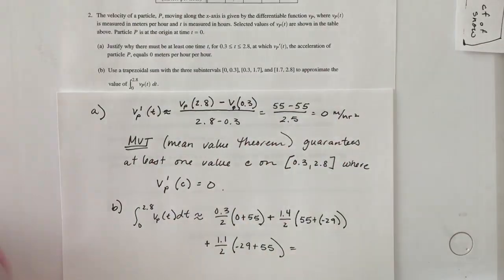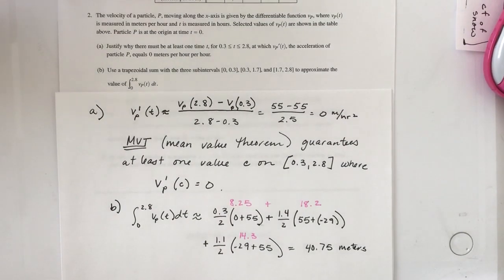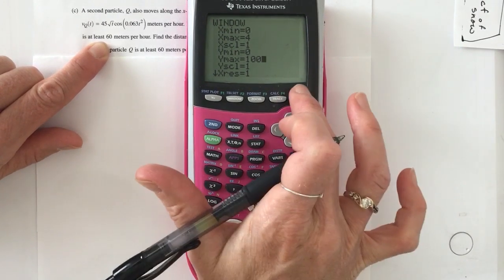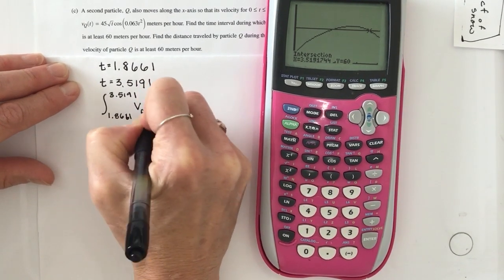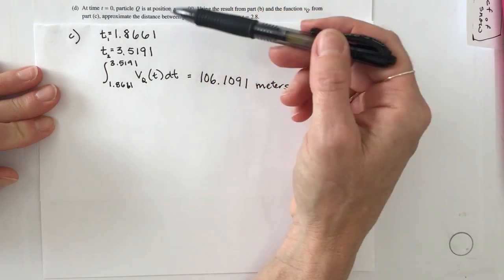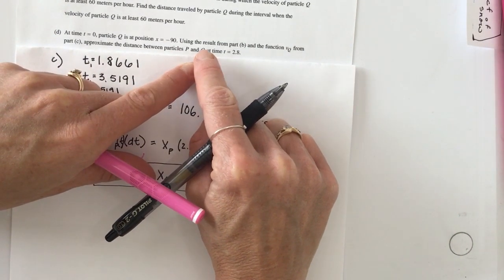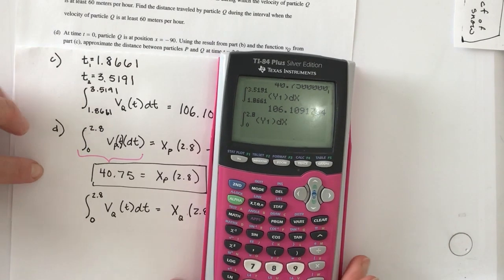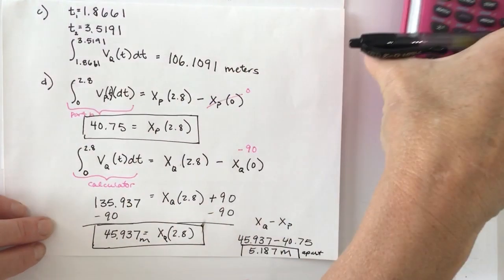Example AP Particle Motion 2